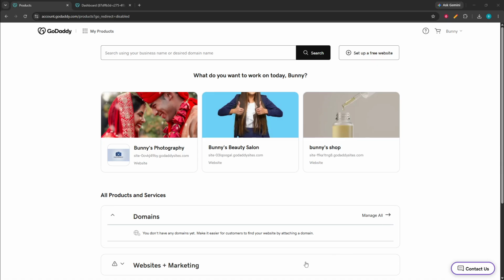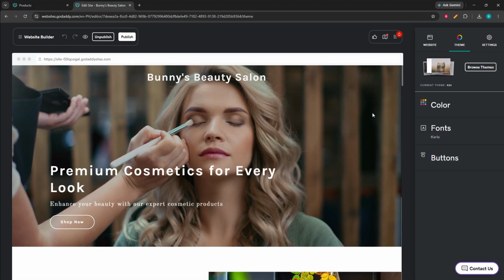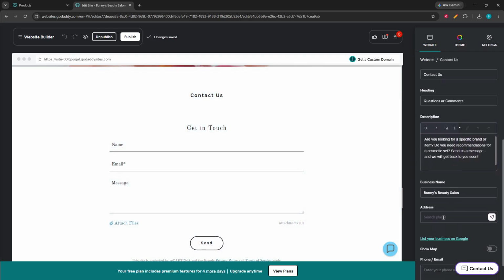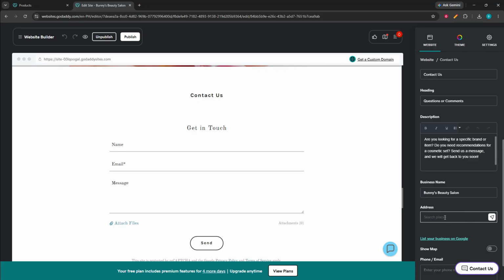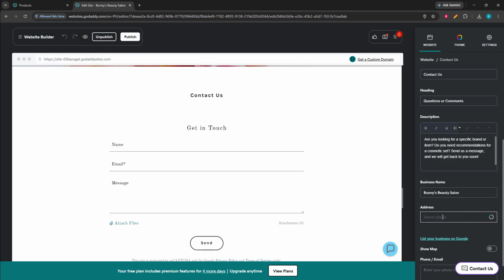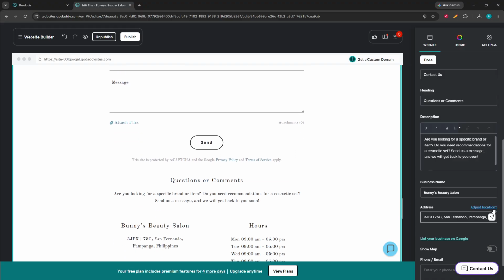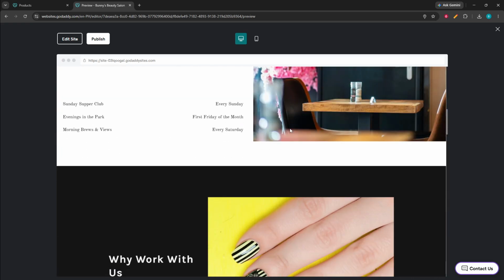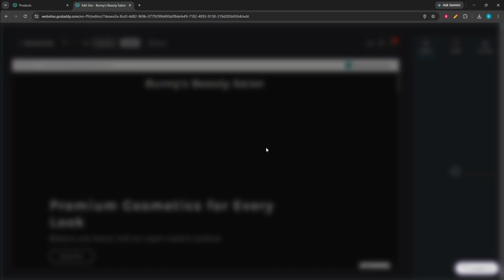How to Add Your Business Address to a GoDaddy Website [2026 Easy Tutorial]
Learn how to add your business address to a GoDaddy website step by step.

Perfect for displaying your business location and making it easier for customers to find you.